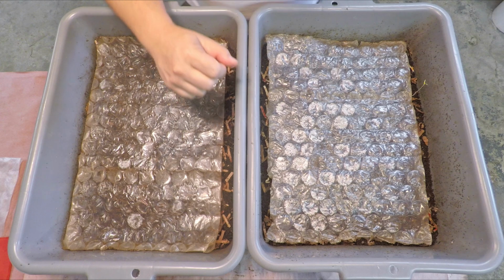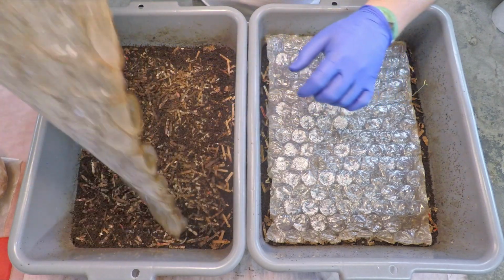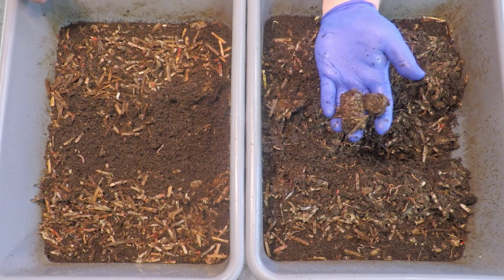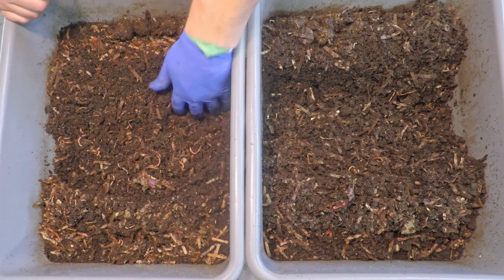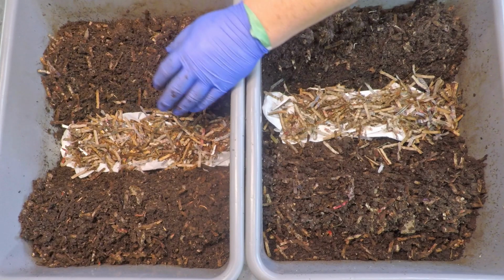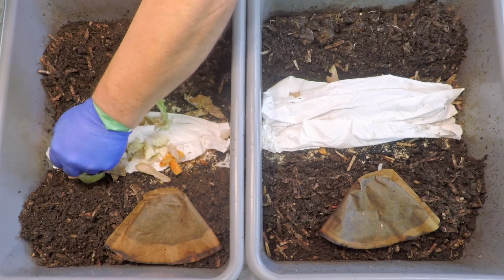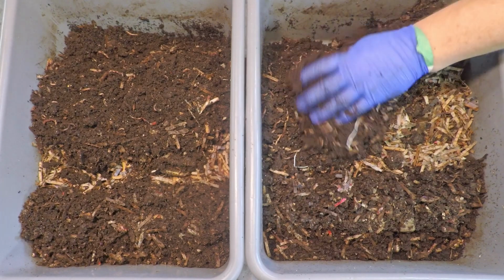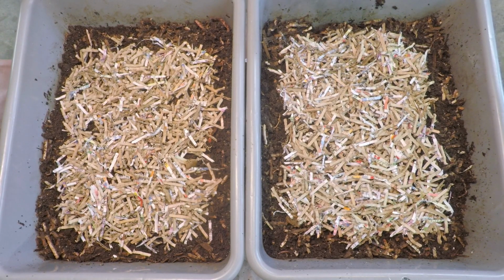Making up for the tiny last meal in the 80-day ANC worm bins - vermicompost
The system is checked to see how the cotton towel composting experiment is progressing. A feeding of mixed kitchen scraps is also applied

SEE-THROUGH COMPOST CONTAINERS (as seen in my time-lapse videos):
3 chamber acrylic; includes 3 thermometers

00:00  |  Intro
02:58  |  Check feeding zones
06:32  |  Replenish bedding, food & grit
10:22  |  Examine outer edges of bins
12:40  |  Apply top dressing of bedding
13:44  |  Cover up & sign off